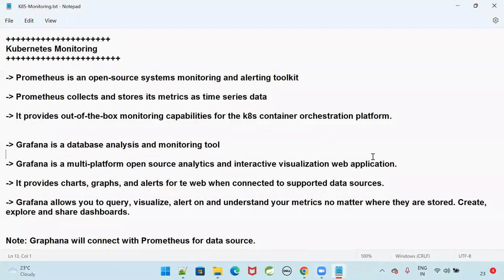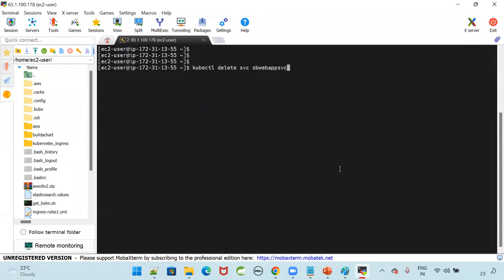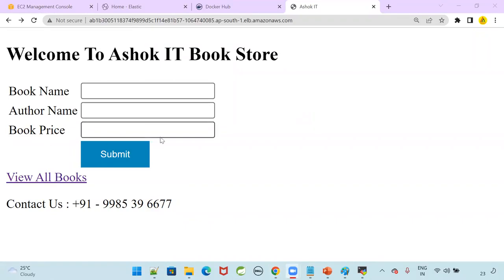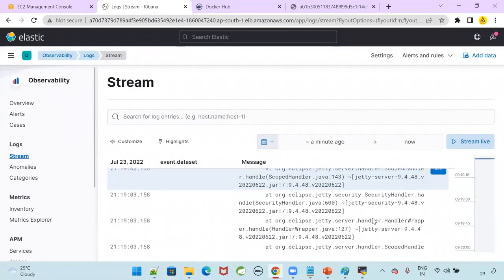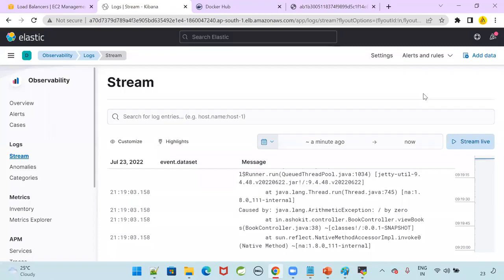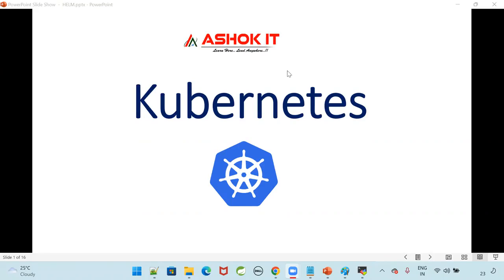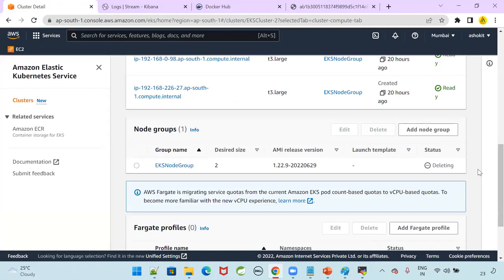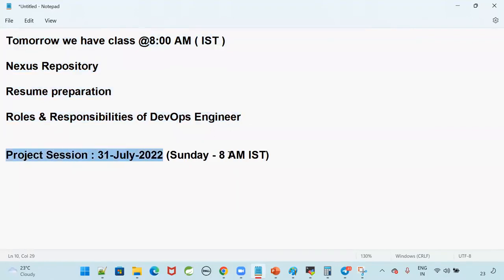Docker And Kubernetes #19